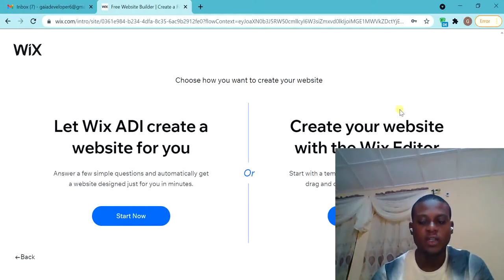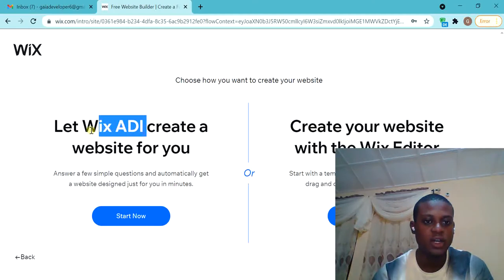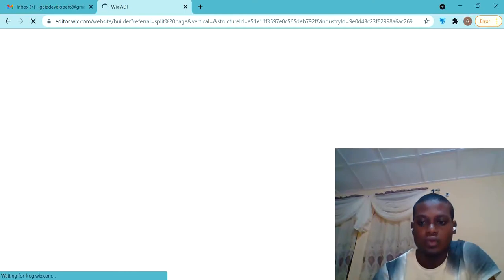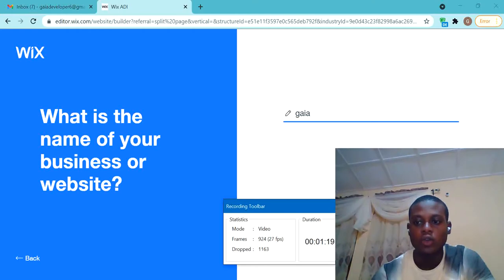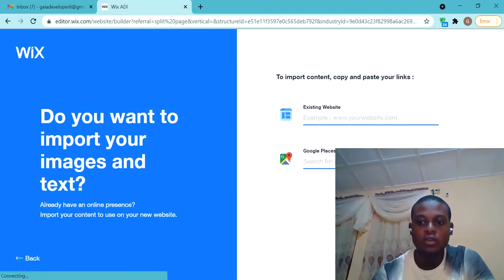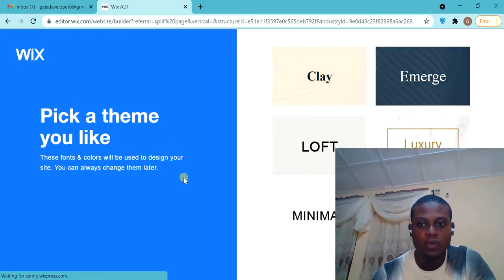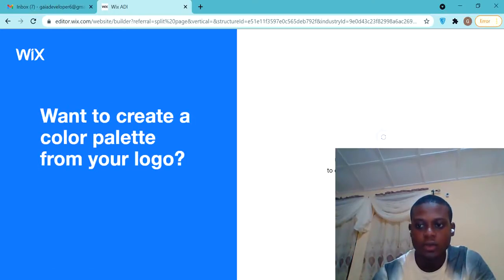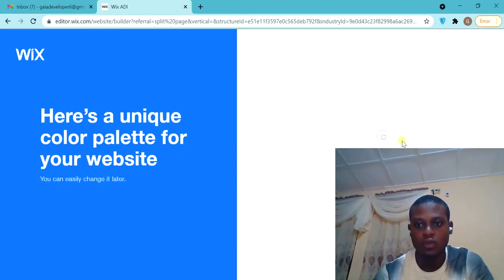Introduction To Wix ADI Studio || Complete Wix Website Design (Beginner's Guide) || Part 1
In this video, You'll learn how to setup, create and design a functioning website with Wix ADI